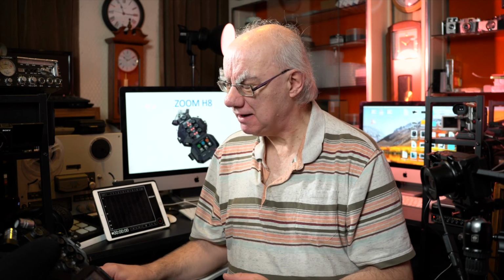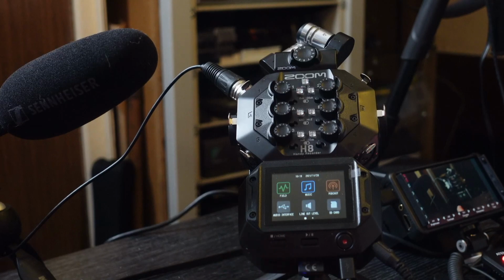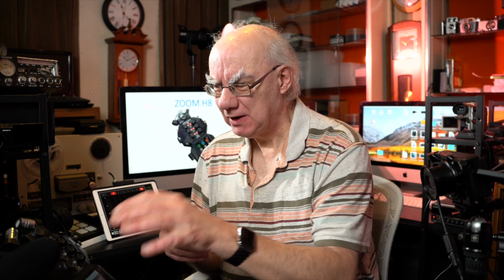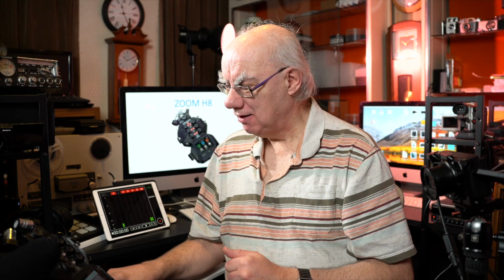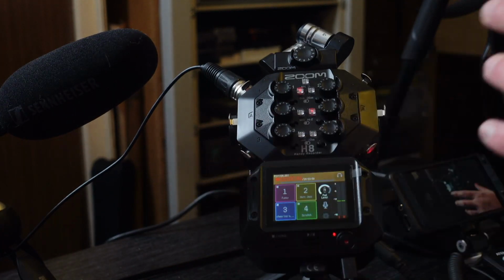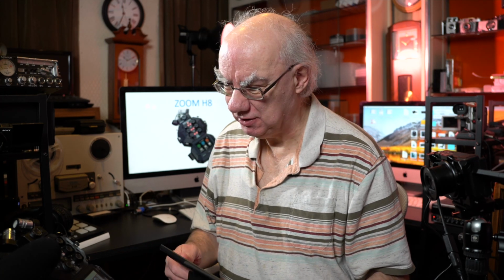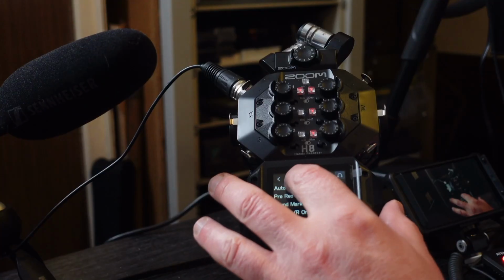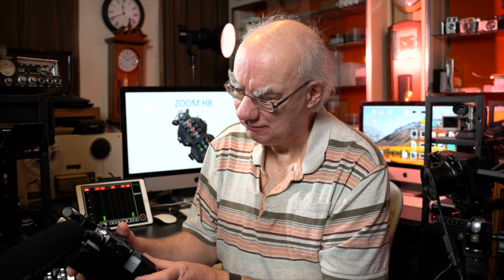Zoom H8 Handy Recorder - Initial Review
I am a big fan of Zoom products and recently purchased this compact audio recorder. This is a multi purpose device with built in apps for field recording, music & podcasting.  This video is my first impressions video of this recorder.